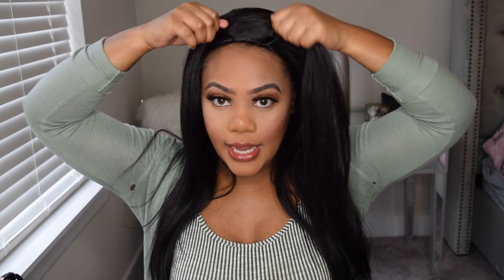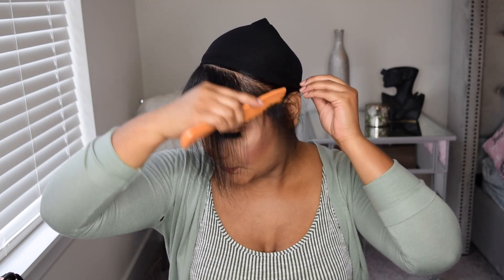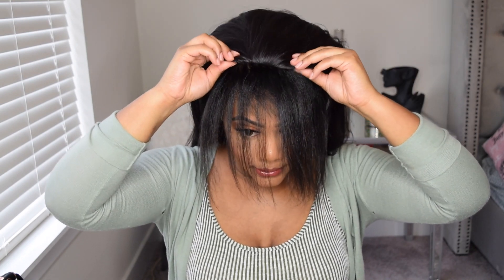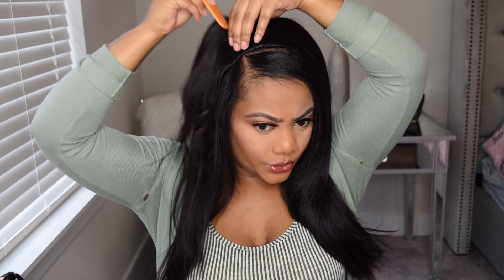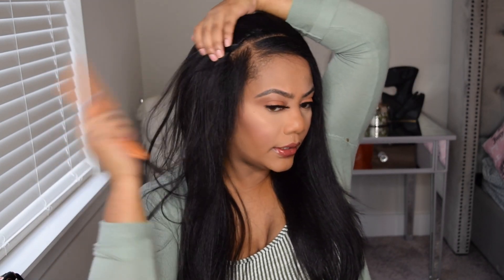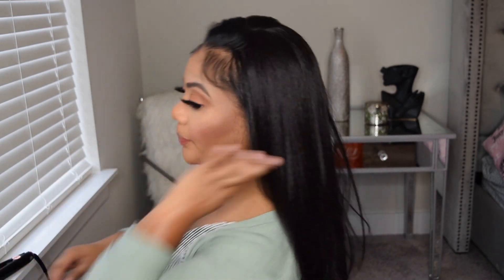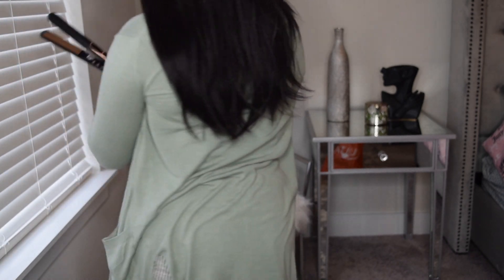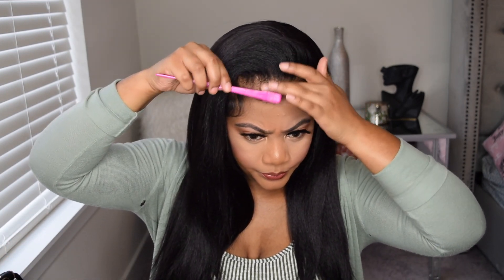Outre Dominican Blowout Straight Half Wig Review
Hey Dolls,

I hope you guys enjoy how I styled this Outre Dominican Blowout half wig.

Outre Dominican Blowout Straight :